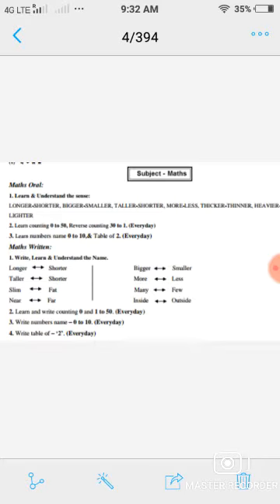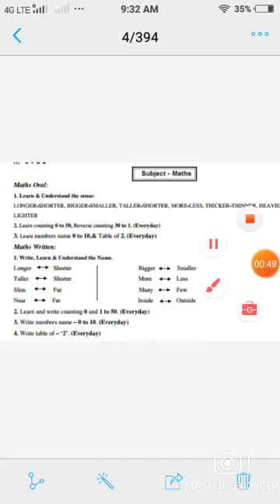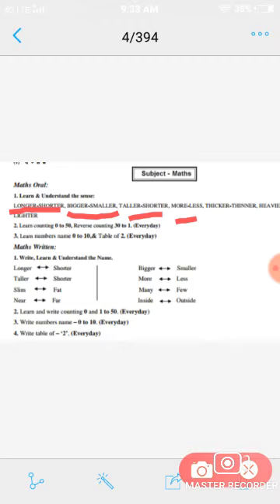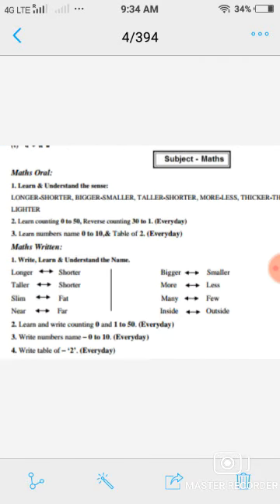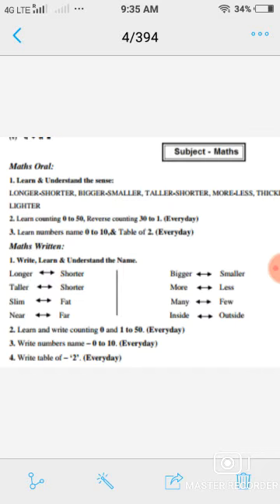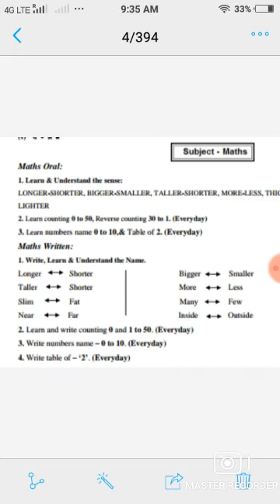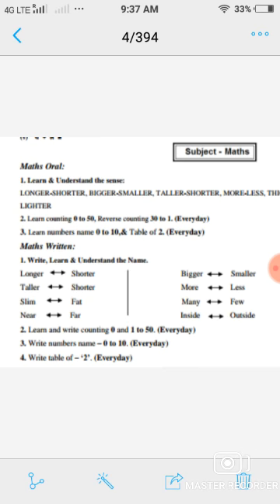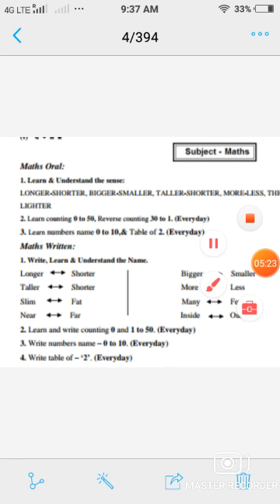S V H W Sheet explanation of Maths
By-KY